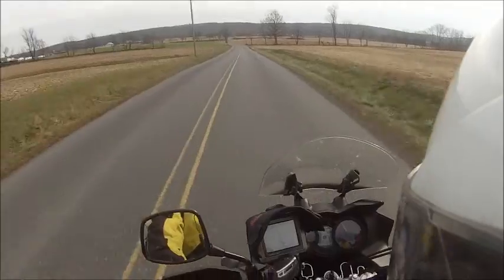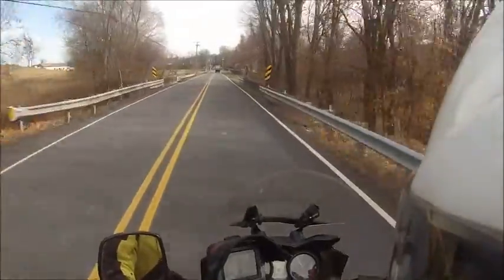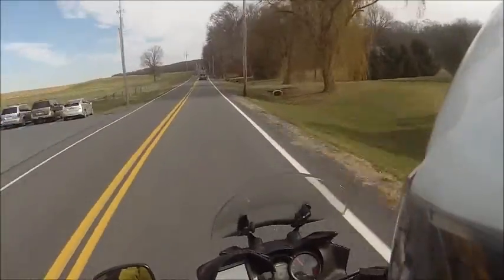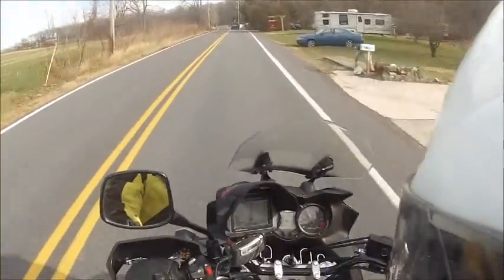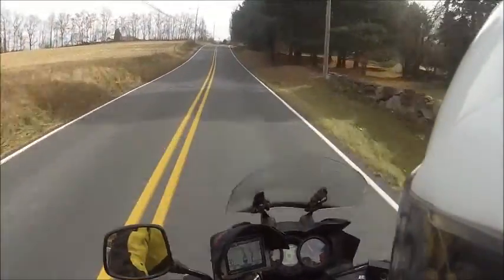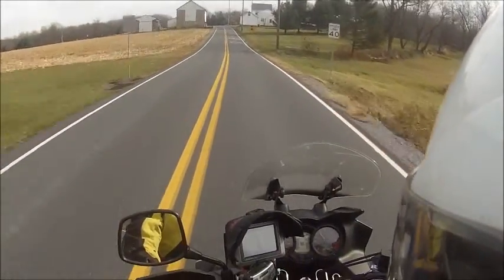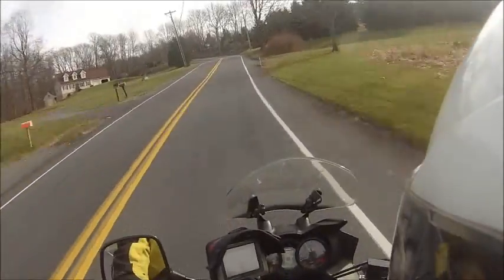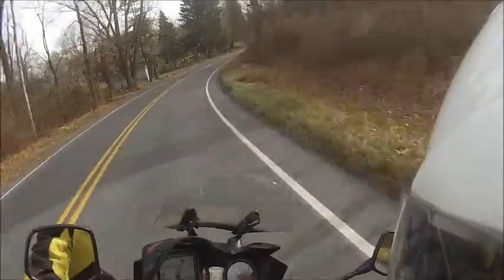DL650 V-Strom Review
A quick review of my DL650 after 10,000 miles.